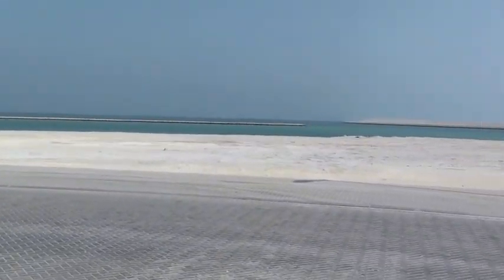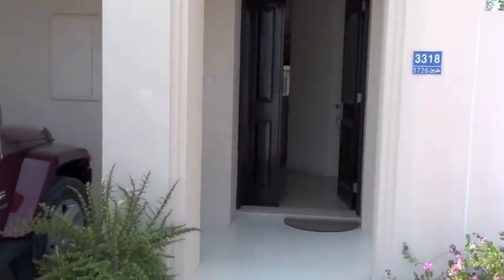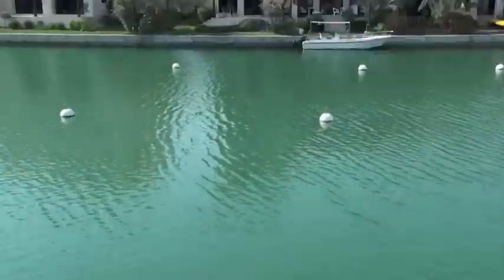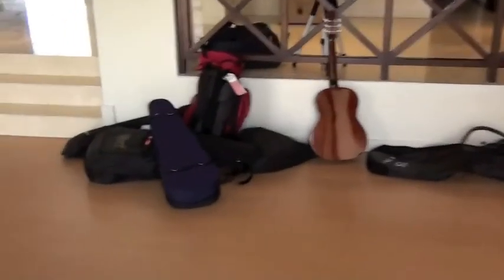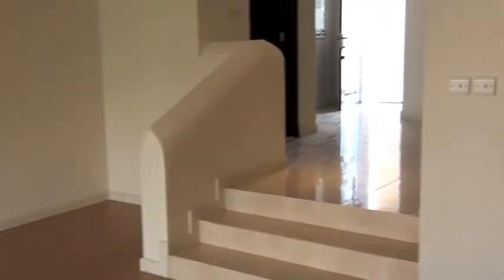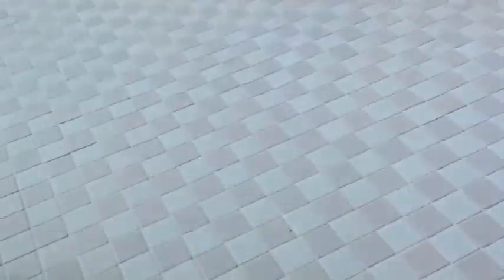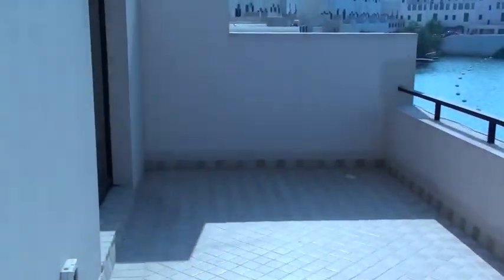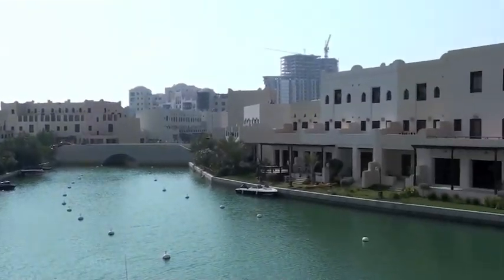Floating city, Amwaj, Bahrain